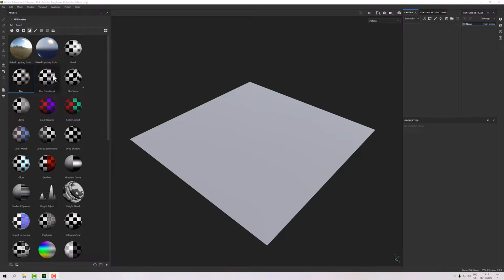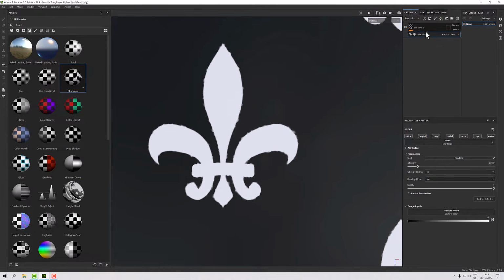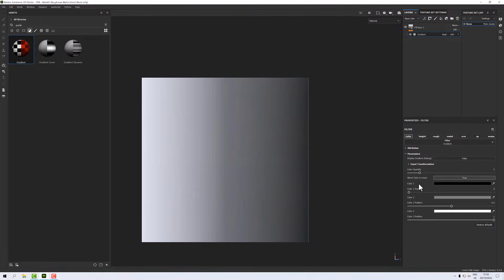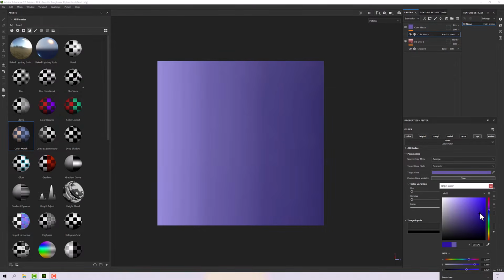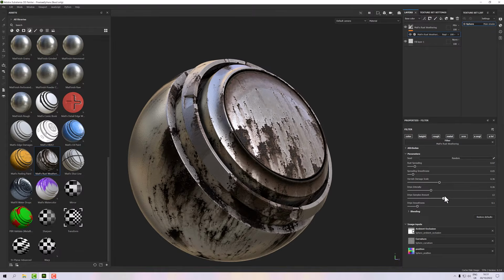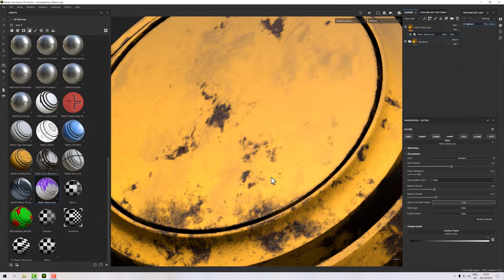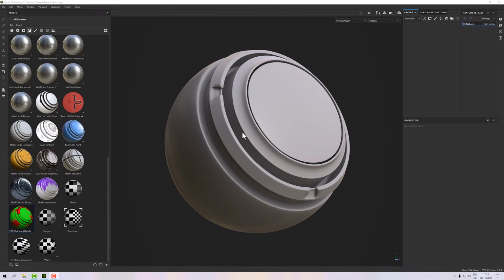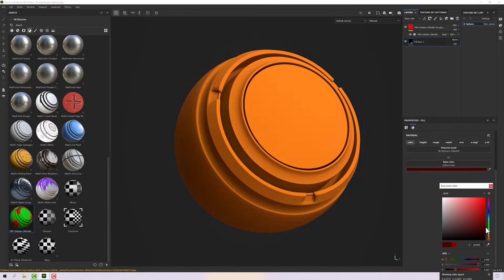Using Filters in Substance Painter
Filters in Substance Painter are a quick and powerful way to enhance your textures.  In this tutorial you'll learn about the different types of filters and how to use them.  From blurring to peeling paint.

00:00 - Introduction
01:06 - Blurs
07:02 - High Pass
10:25 - Color Filters
17:49 - Peeled Paint and Rust
23:18 - Oil Paint and Watercolor
29:42 - Water Droplets and HSL
33:20 - Height Adjust and PBR Validate